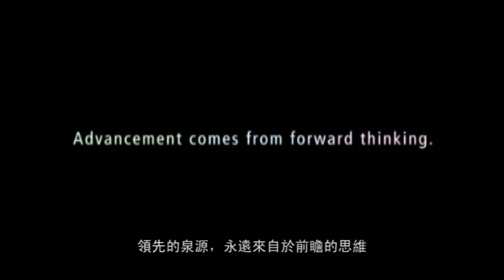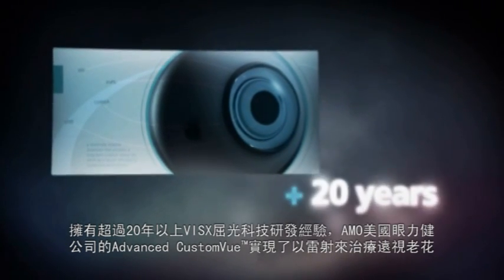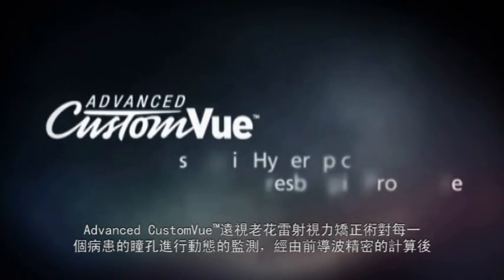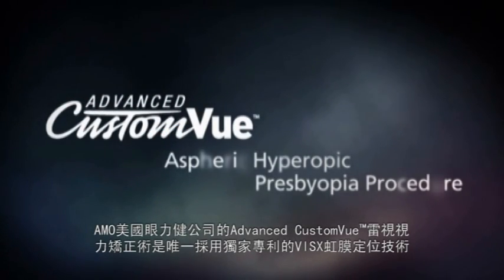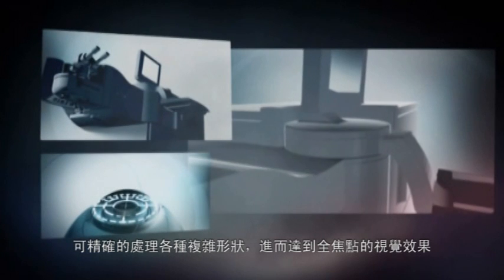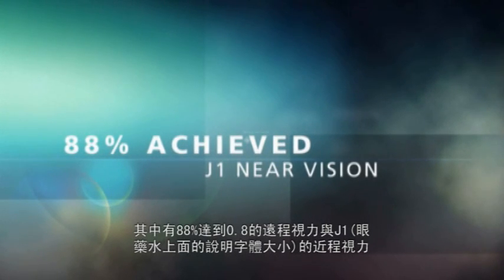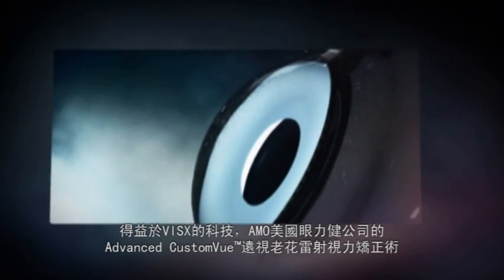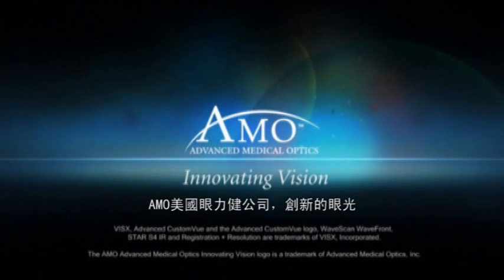商業動畫製作 Commercial animation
我們幫ㄧ家美商公司設計的作品，方便該公司向消費者展現它們最新的技術與實力。需要製作的客戶請在下方留言，我們會請專人與您聯繫。

網頁設計 商業動畫製作
  早期的商業動畫受到平均網速和各種硬體設備限制，多以線條簡單，色彩簡潔的Flash動畫為主；由於Flash矢量動畫的特性，只需很小的體積即可儲存大量訊息、方便傳播，很快開始在網際網路流行起來。這時商業動畫多以小品動畫或企業電視CF的片段作品。
近年隨同網路硬體設備的升級，以及大批出現web 2.0視訊網站，類似傳統動畫風格的高品質獨立製作作品則開始湧現。
此一時期的商業動畫雖仍以個人電腦製作為主，卻大量使用2D或3DCG技術，作品細緻程度超過以往的Flash作品；此外，也有專門製作商業動畫的小型團體，我們的動畫甚至有專業的配音演員加入。